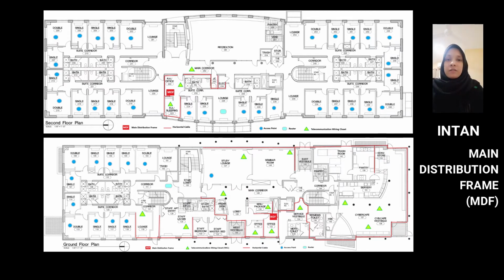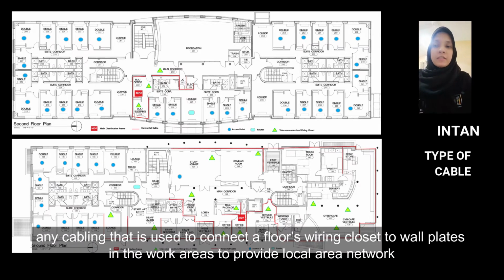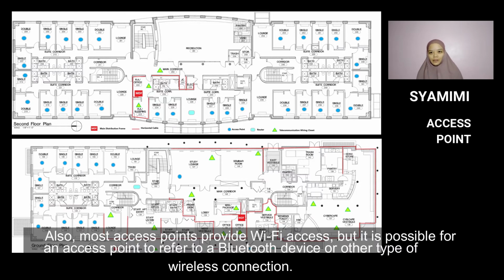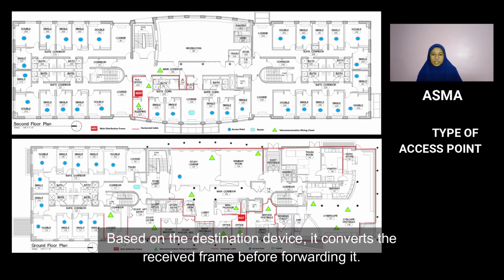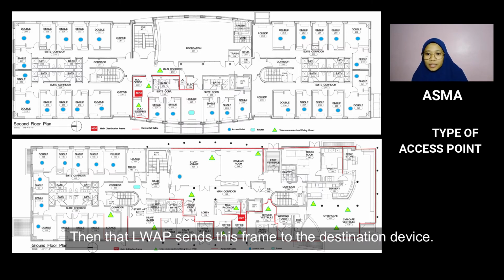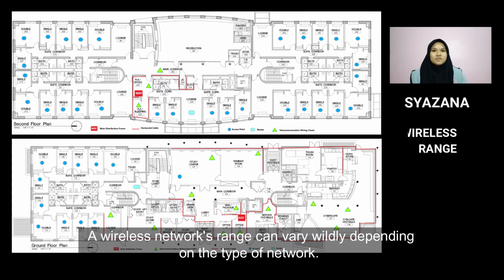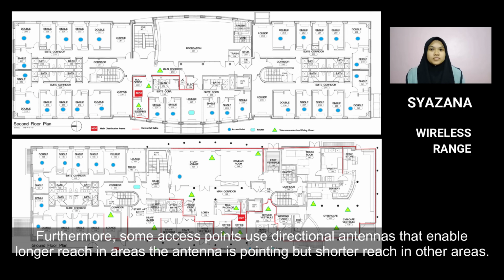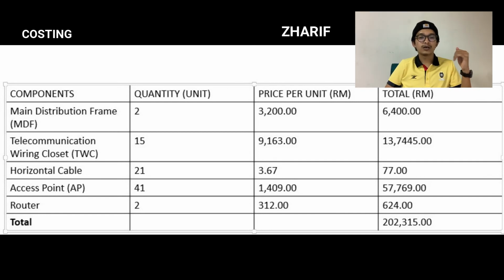VIDEO GROUP ASSIGNMENT (NETWORK ANALYSIS & DESIGN)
network assignment